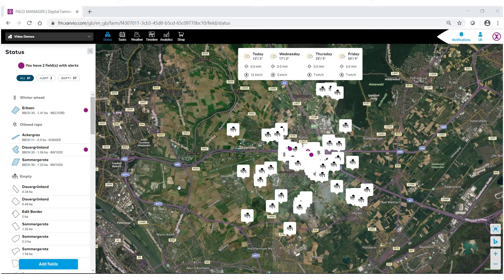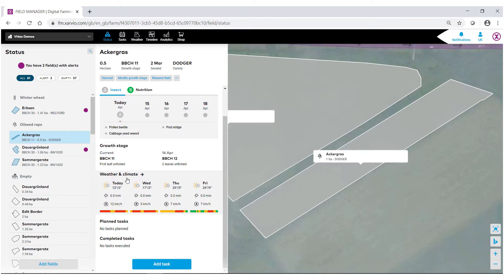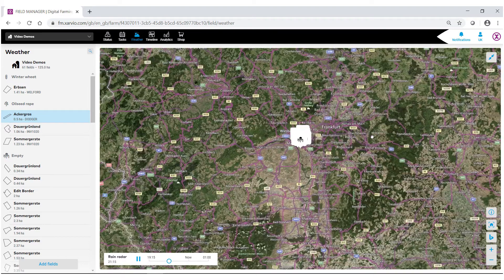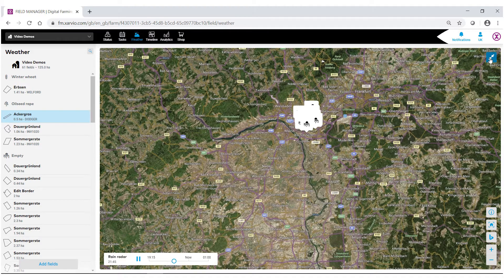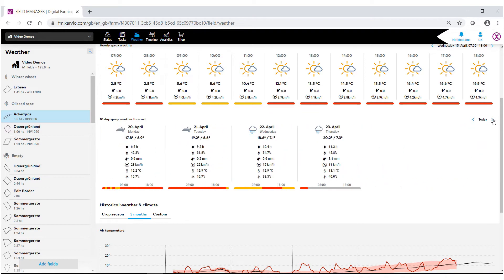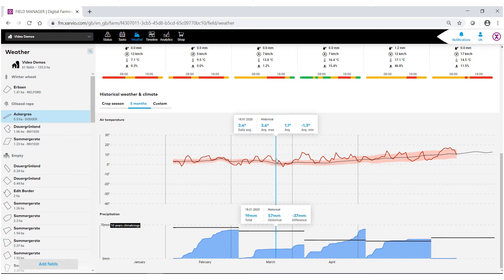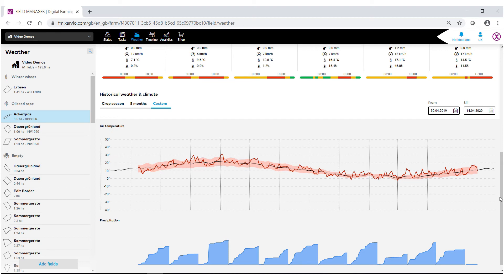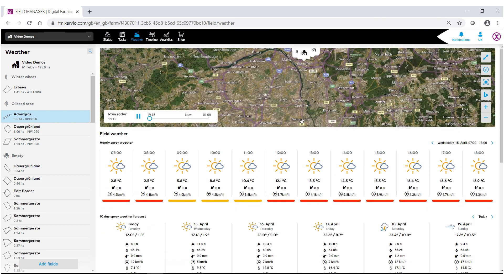Comment naviguer dans la nouvelle fonctionnalité météo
Apprenez à naviguer et à utiliser la nouvelle fonction météo dans l'application xarvio FIELD MANAGER. Obtenez un accès complet aux informations météorologiques et climatiques pour vos parcelles, y compris un radar en temps réel pour prévoir la pluie et les précipitations sur les cartes Bing ou Google. Commencez dès aujourd'hui en téléchargeant l'application FIELD MANAGER